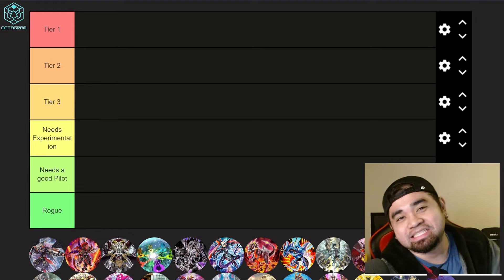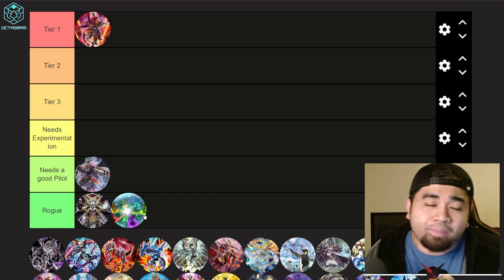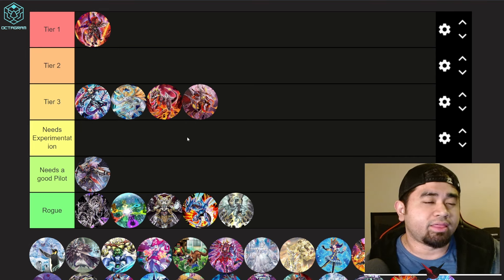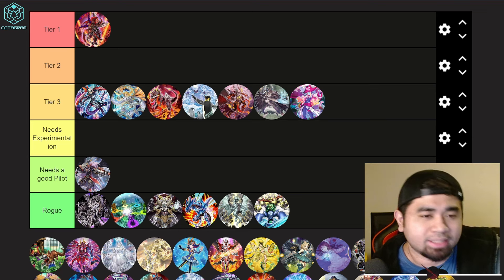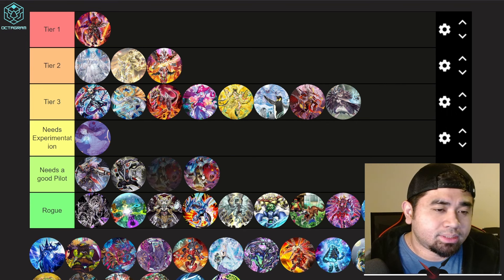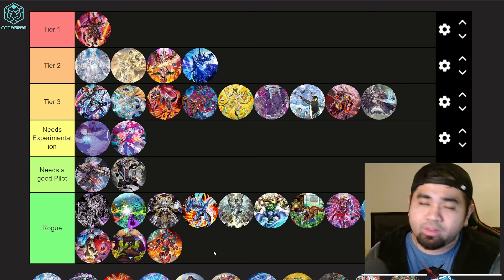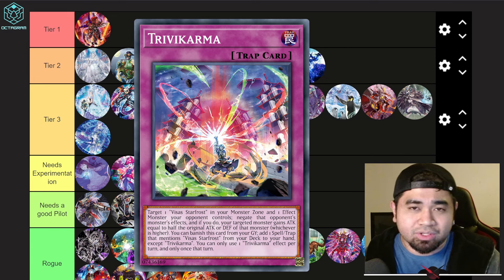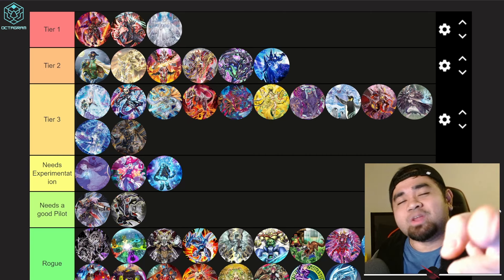MASTER DUEL TIER LIST | POST INDOMITABLE PRIDE!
Hello again and welcome back to another YGO News video.